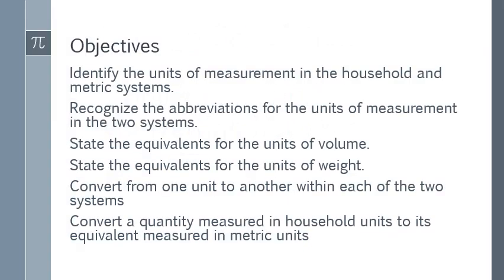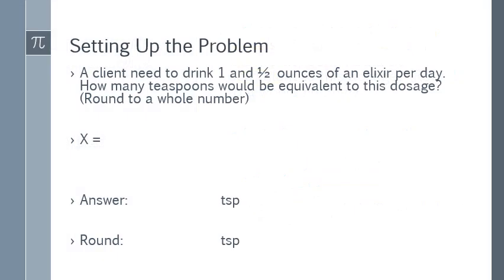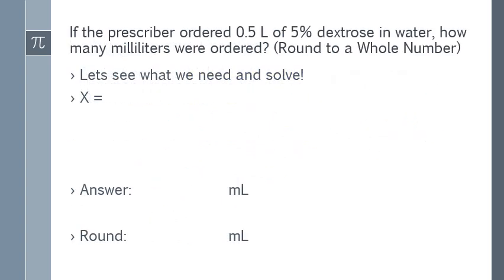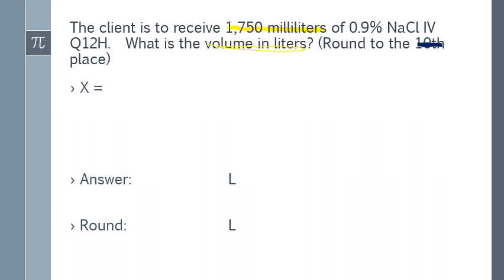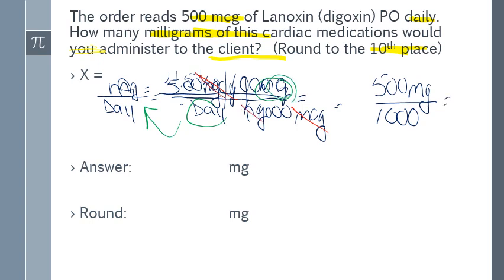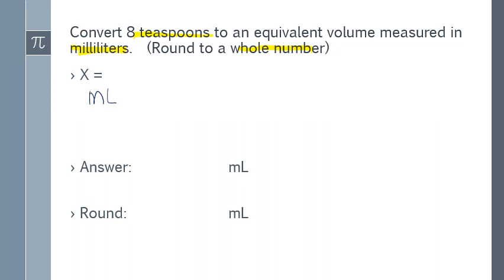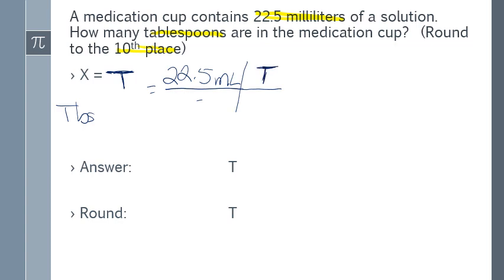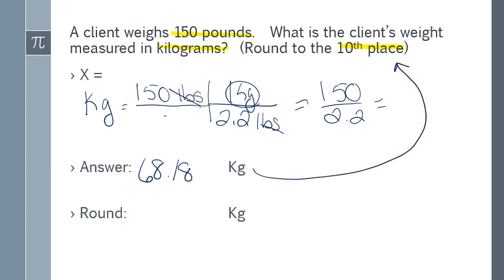Dosage Calculation - Conversions and Conversions Between Systems